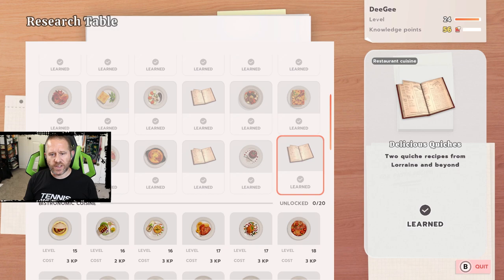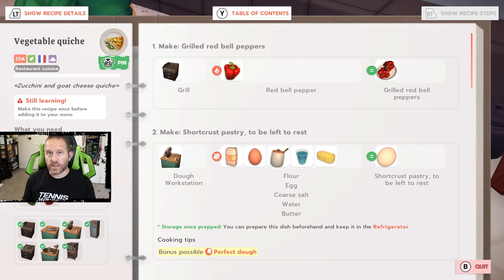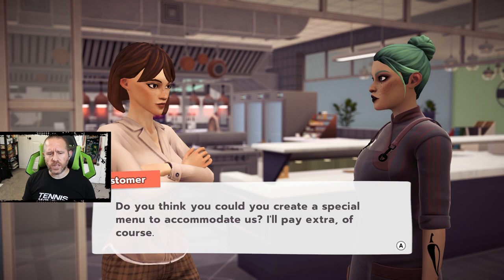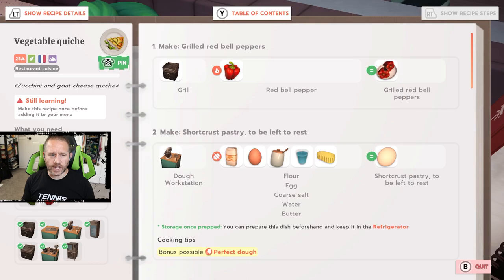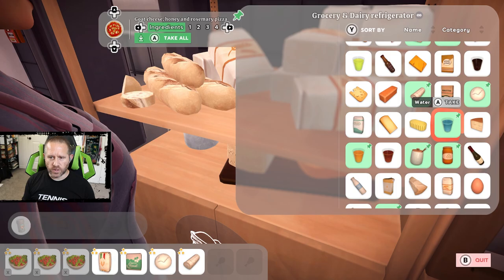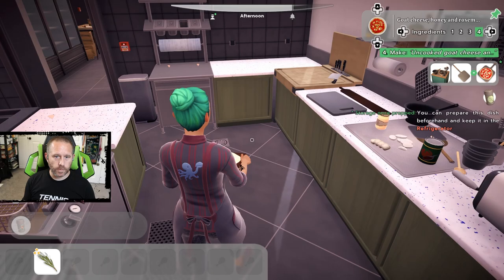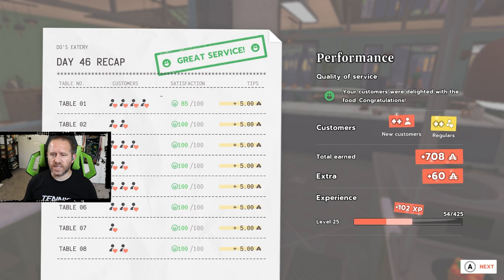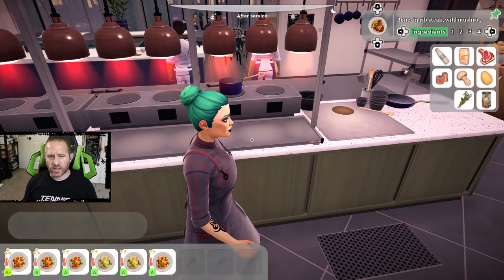Chef Life - Ep 27 - End of Restaurant Phase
Create and manage your dream restaurant! Menus, purchasing, décor, staff, equipment, customers… and don't forget the actual cooking! Experience the daily life of a restaurateur and earn your awards from the Michelin Guide.